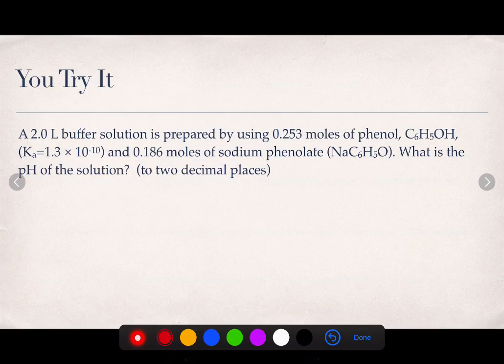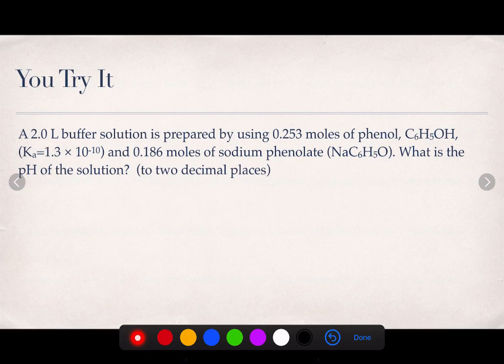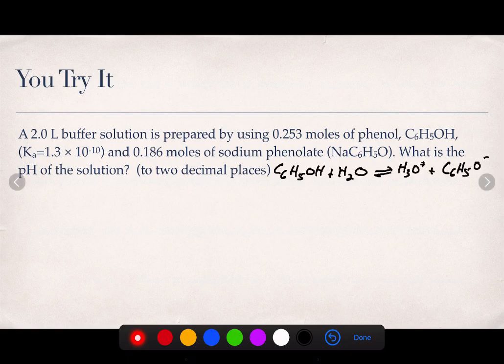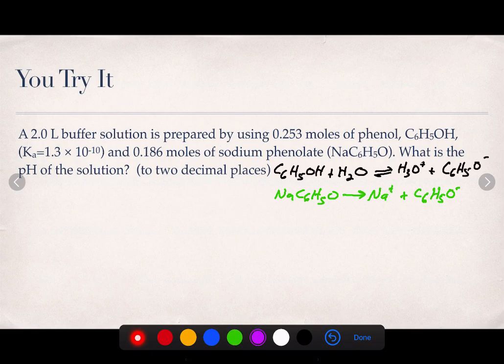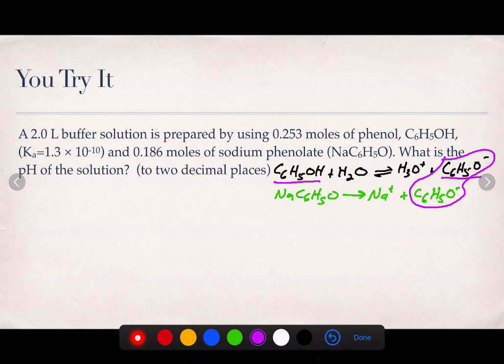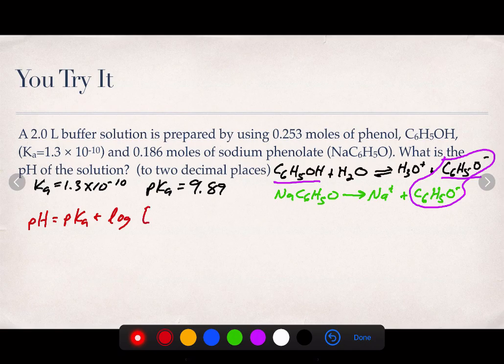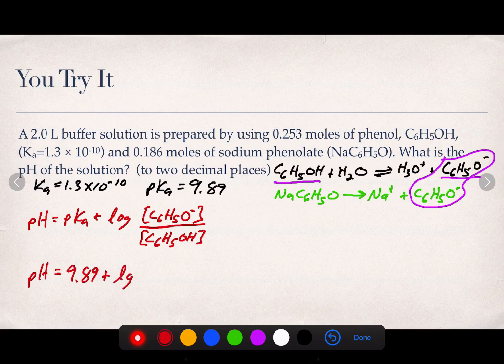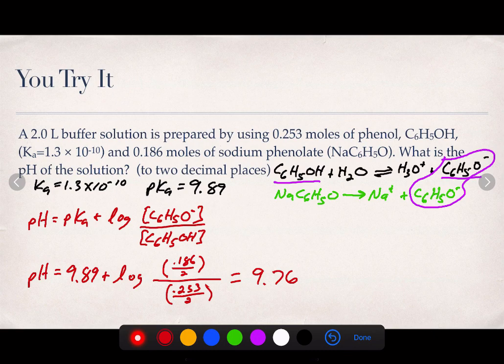Henderson-Hasselbalch Example 1